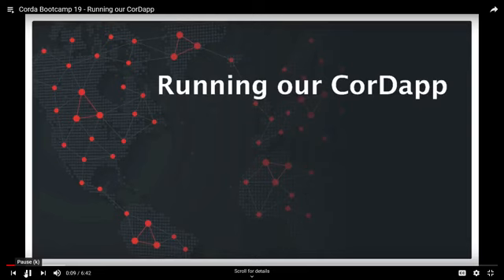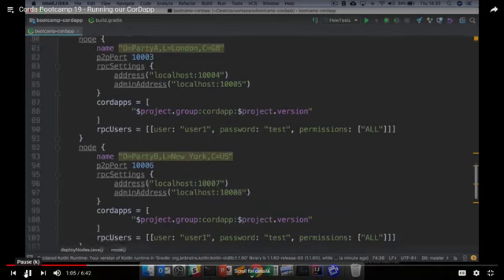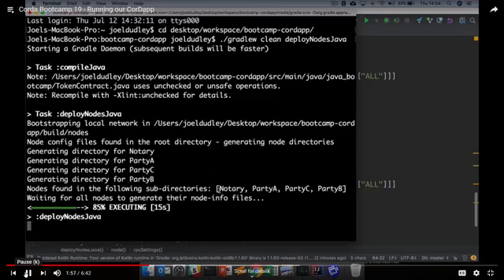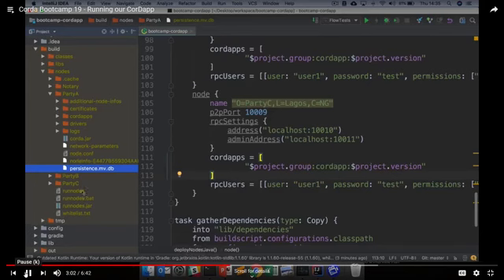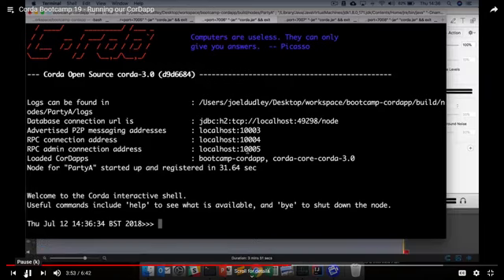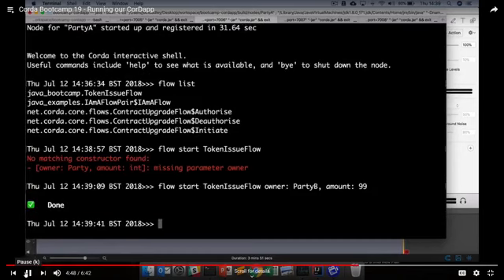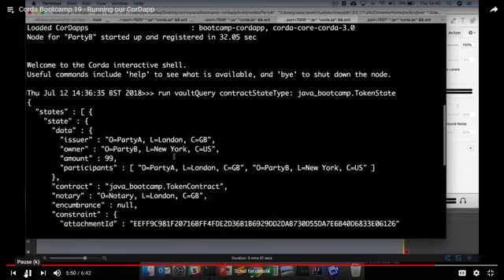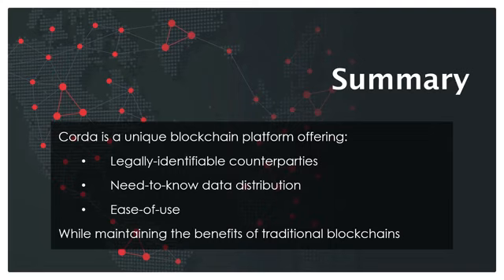Intro to Corda R3 Blockchain Development Course: Session 6 - Running our CorDapp